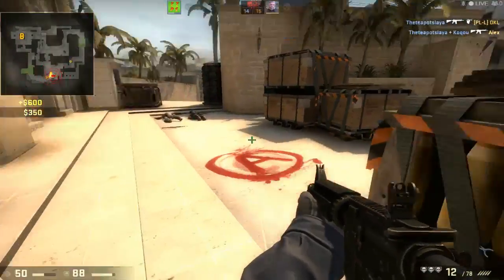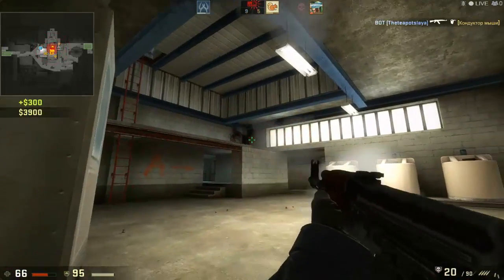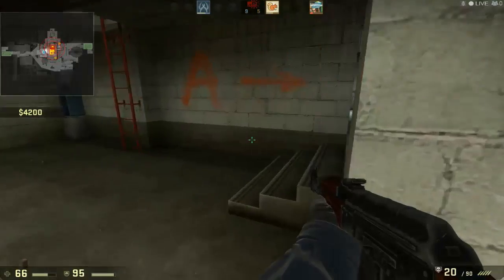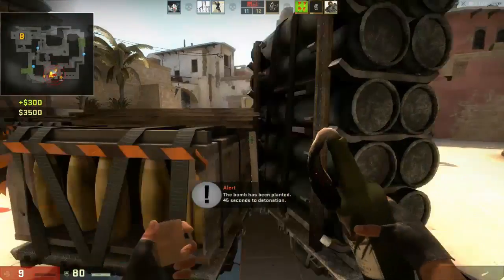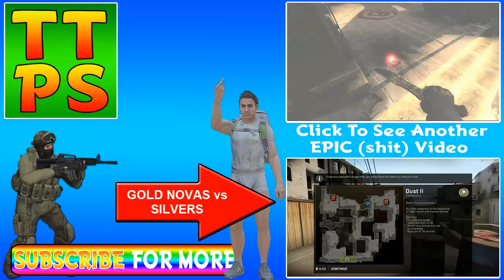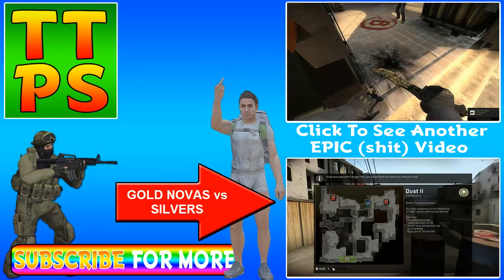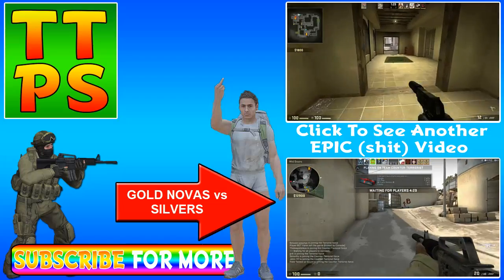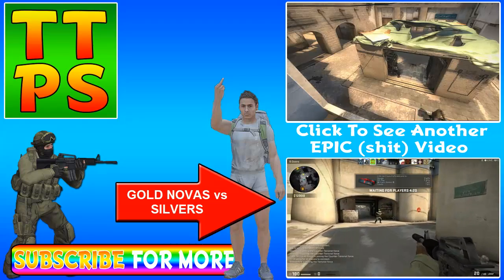CS:GO Lounge - 'ERR_CONNECTION_RESET' FIXED!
Want Cheap PC Games? Use this link :)
Leaving a like helps me grow more than you understand !